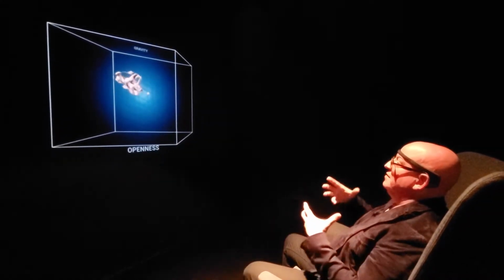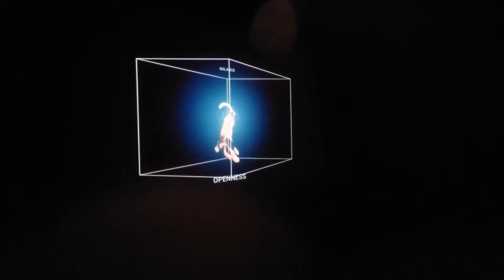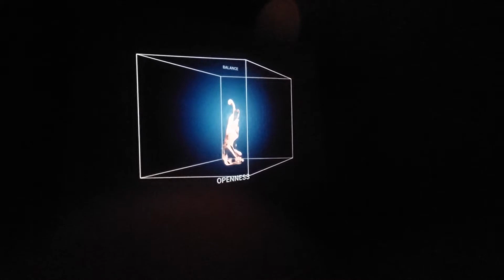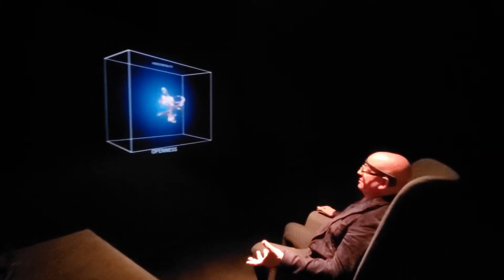Value of Values, by MoBen, in BAUHAUS 100 exhibition, Palazzo Buonaccorsi, Macerata, Italy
Value of Values, a transactional art installation by Maurice Benayoun, Tobias Klein, Nicolas Mendoza,  and Jean-Baptiste Barrière, in Palazzo Buonaccorsi, Macerata, Italy, curated by Maria-Grazia Mattei, MEET, Milan, presented by Maurice Benayoun.